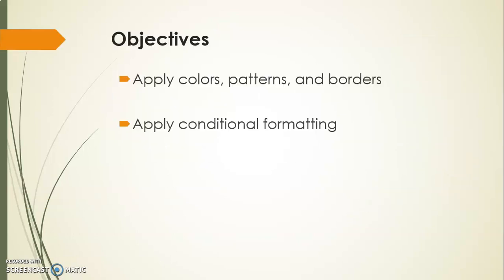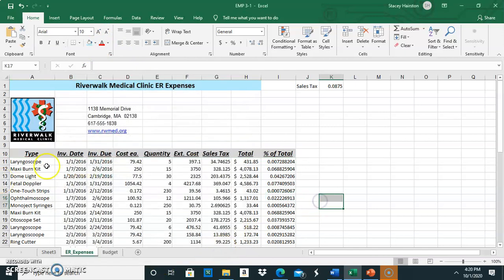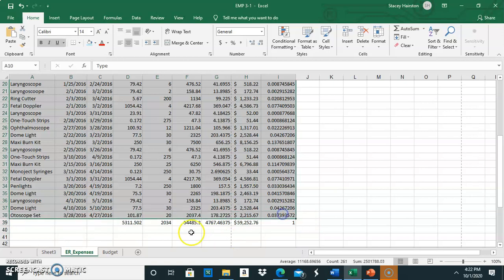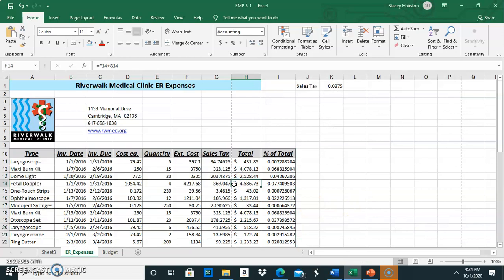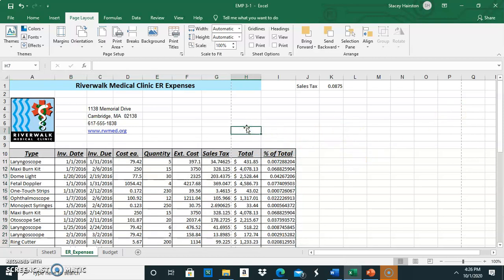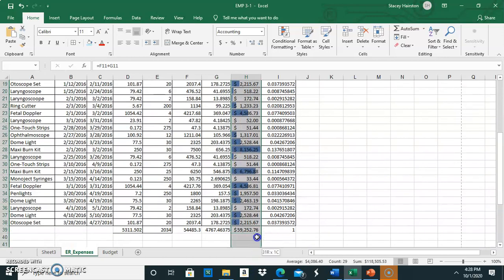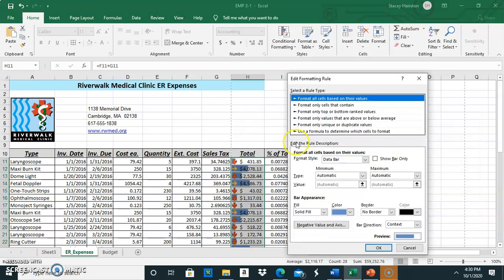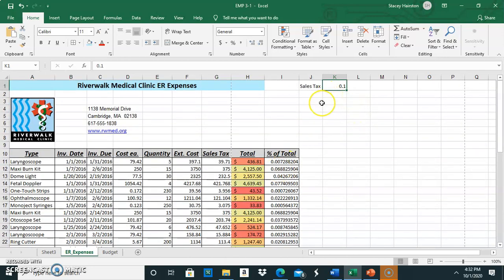MS Excel Formatting (Part II) Applying Conditional Formatting in Microsoft Excel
This video provides a tutorial of how to apply conditional formatting and borders in Microsoft Excel.